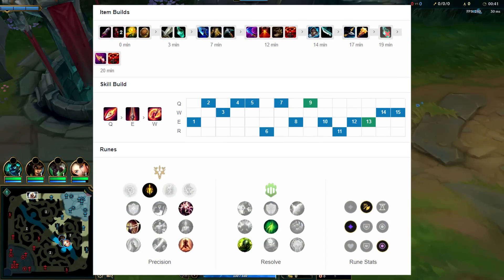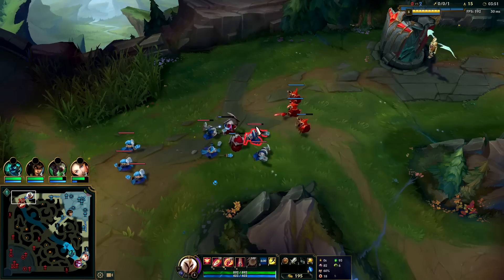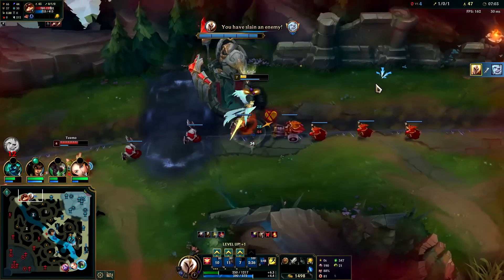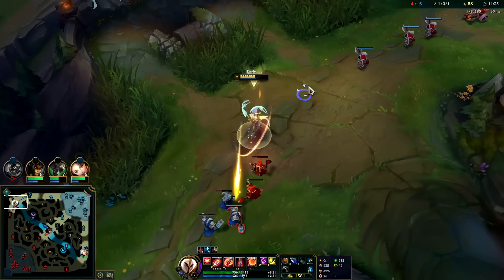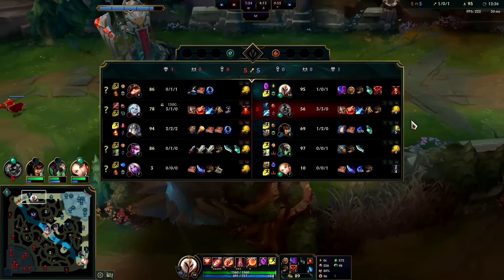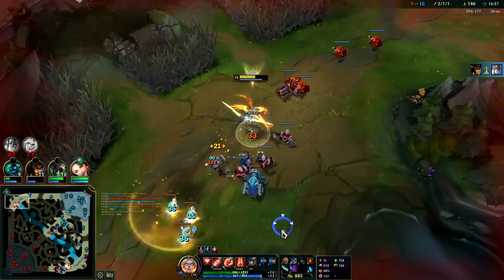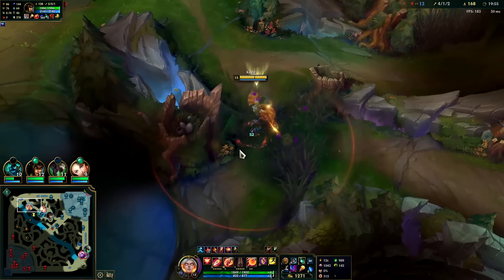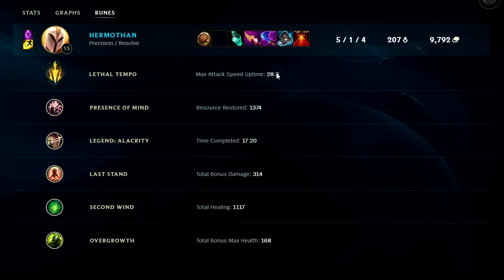How to Play Kayle & CARRY for Beginners + Best Build/Runes Season 12 - League of Legends Kayle Guide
How to Play Kayle & CARRY for Beginners + Best Build/Runes Season 12
League of Legends Season 12 Kayle Gameplay Tutorial Guide